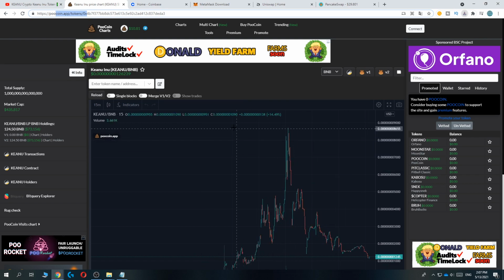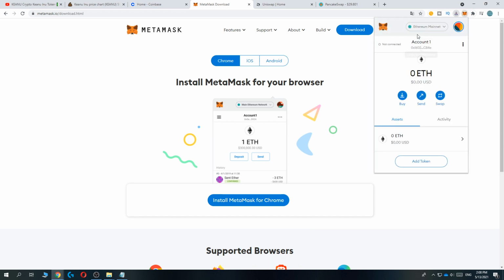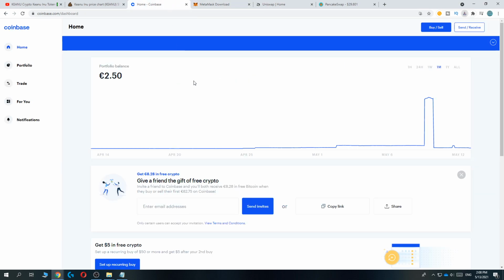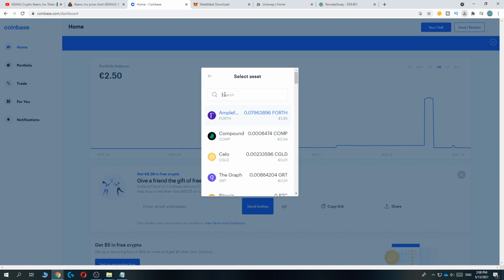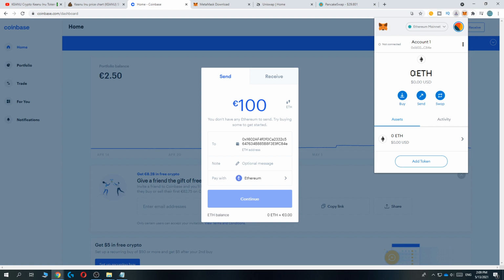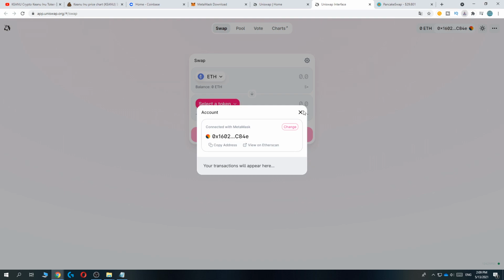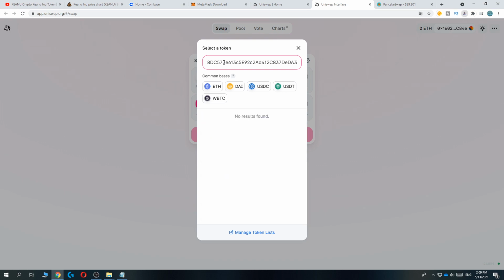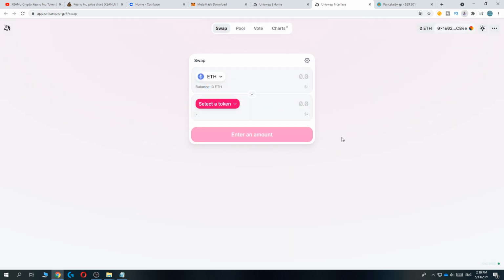How to Buy Keanu Inu Coin Crypto (Tutorial)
In this video I'll show you how to buy keanu coin 2025. The method is very simple and clearly described in the video. Follow all of the steps in the video, and invest in keanu inu coin

That's how you can buy keanu inu token